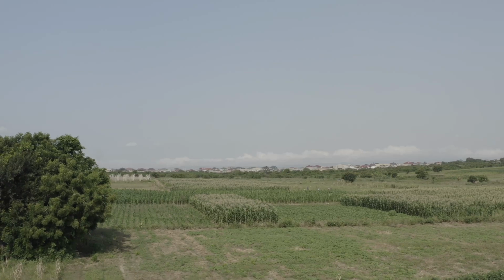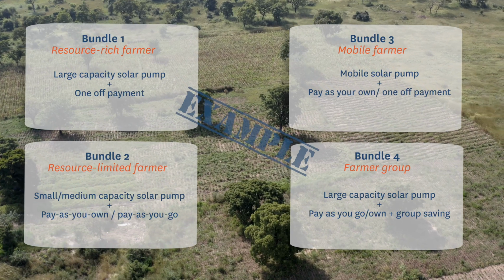How to develop scalable innovation bundles | IWMI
Developing scalable bundles is bundling technologies, products, solutions, or services to address different challenges and needs of farmers and other value chain actors to improve the scalability of agricultural innovations.